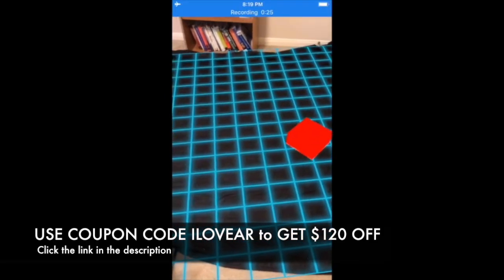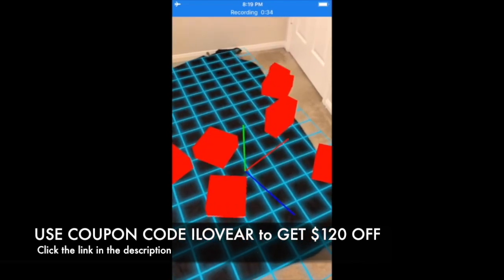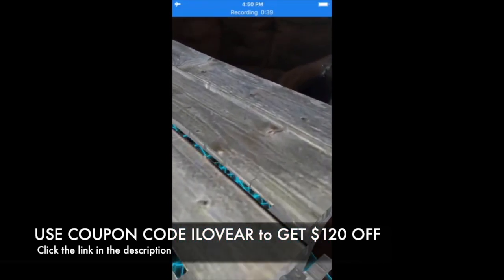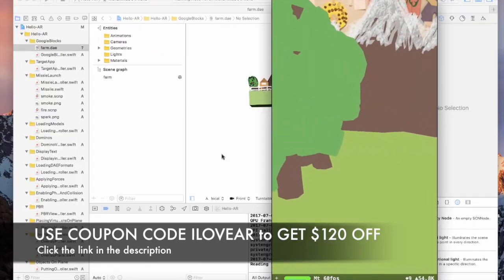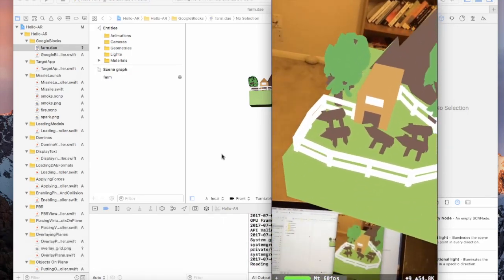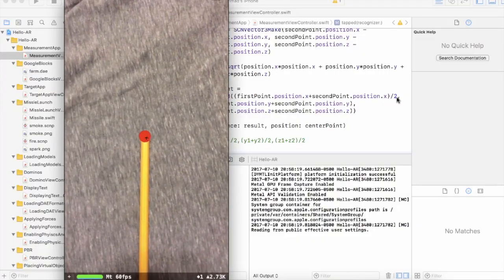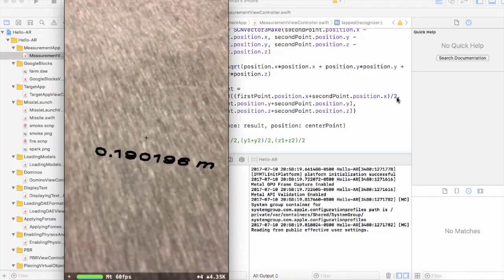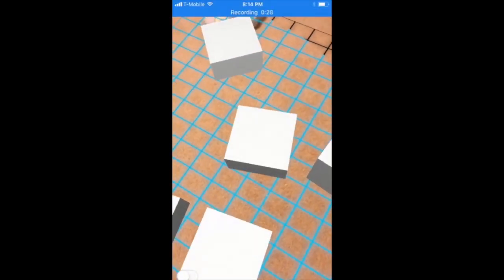Mastering ARKit for iOS - Building Amazing Augmented Reality Apps